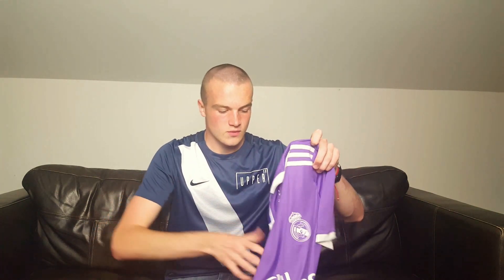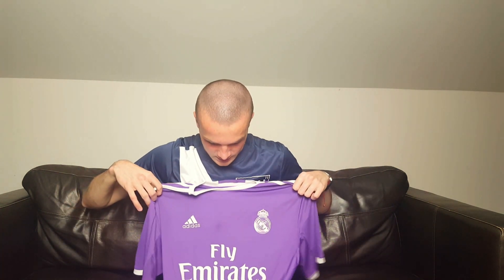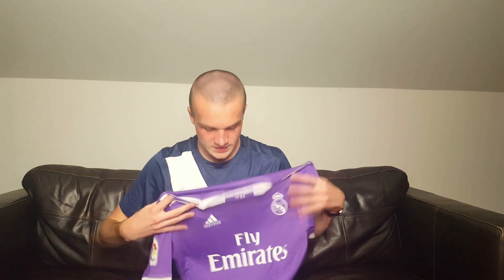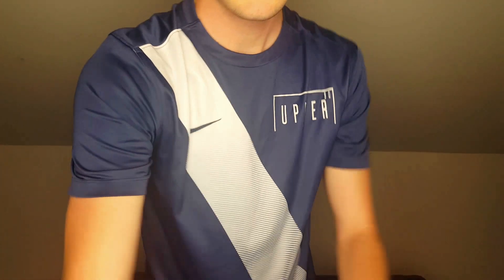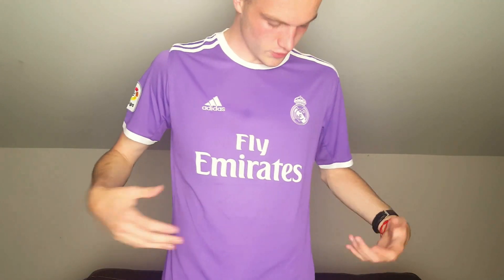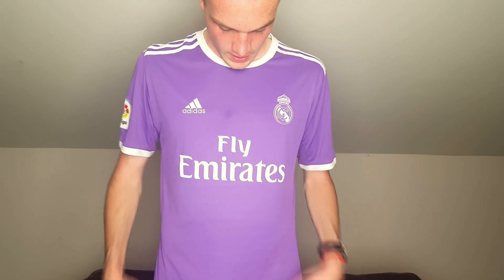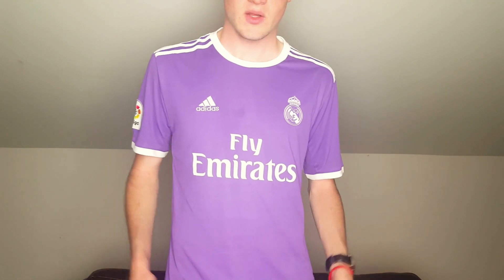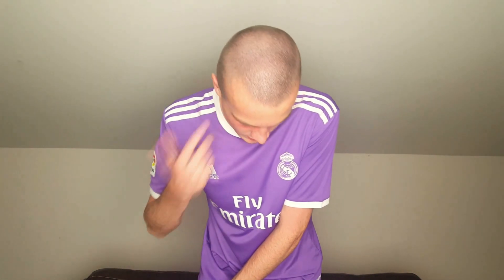Replica Real Madrid Away Kit 2016/17 Review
Hope you enjoyed todays video! Link to the top